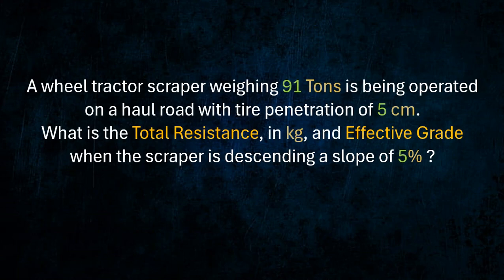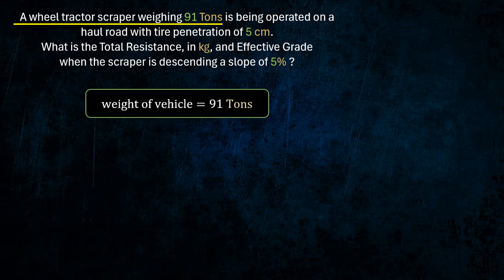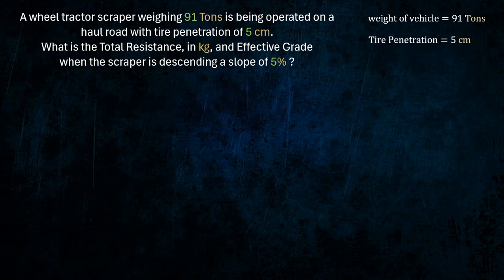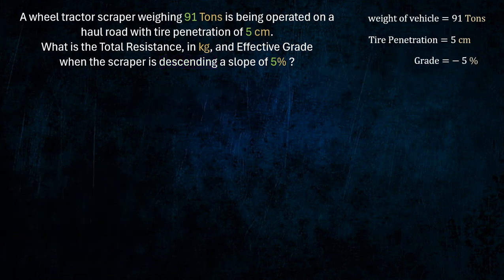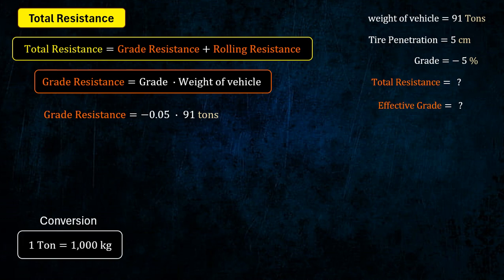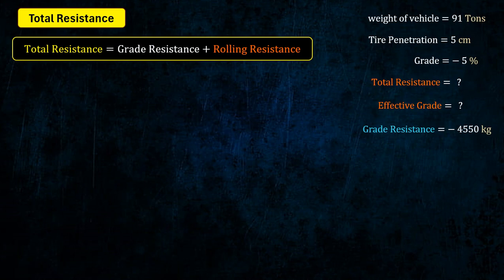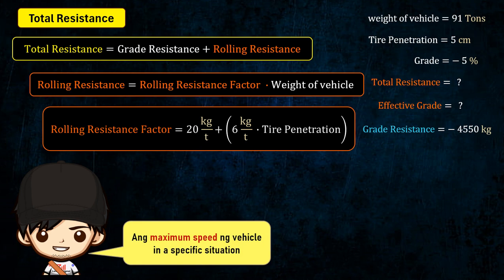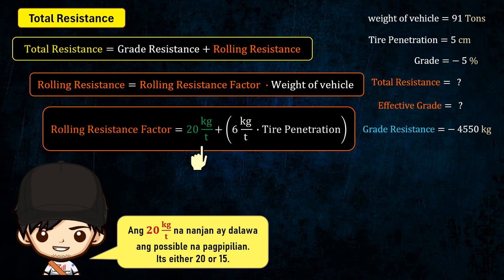CE Board MSTC Problem 3 (Construction Methods) - CE Nov 2022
CE NOV 2022 - A wheel tractor scraper weighing 91 Tons is being operated on a haul road with tire penetration of 5 cm. What is the Total Resistance, in kg, and Effective Grade when the scraper is descending a slope of 5% ?